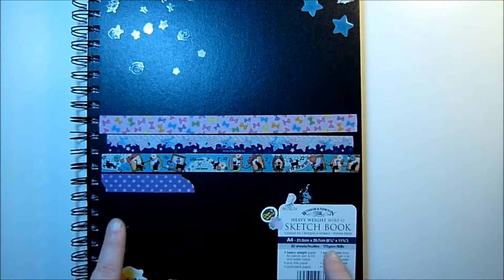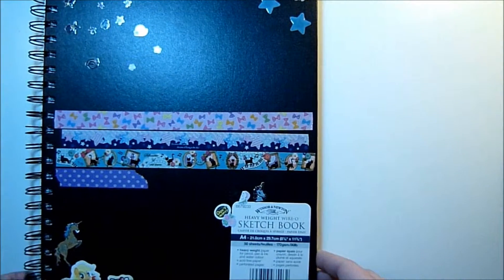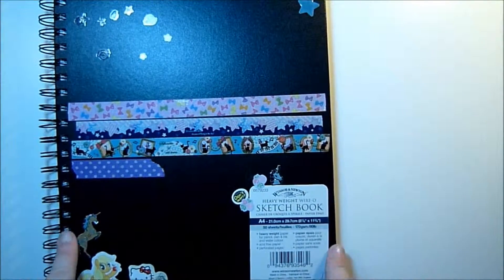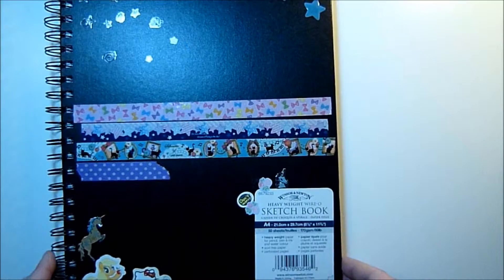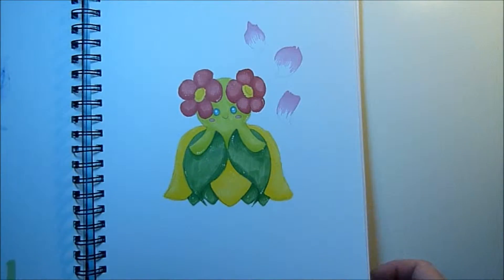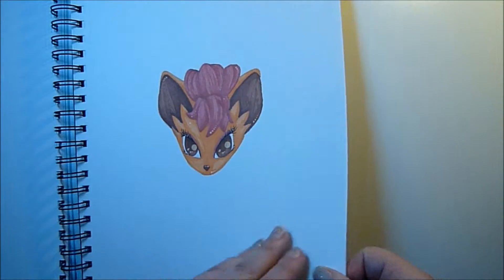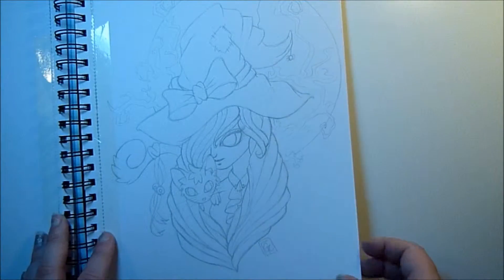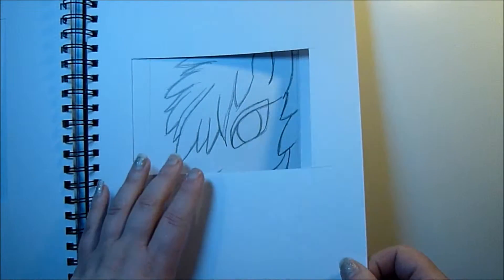Completed Sketchbook Tour #1! ShonaMary Designs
Here's a quick video taking you through my latest completed sketchbook. Includes inktober 2015 drawings!

Here's links to all the places you can find me on the interwebs: